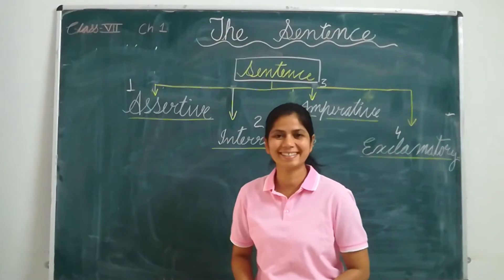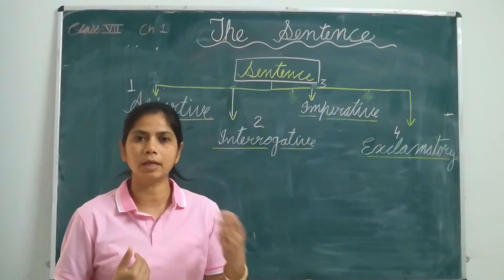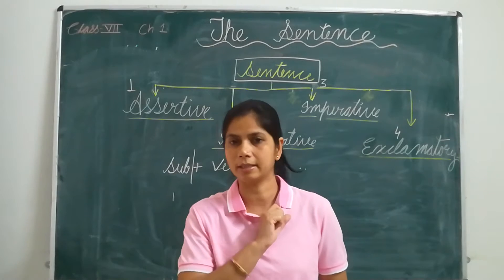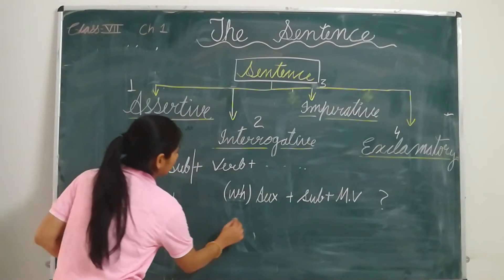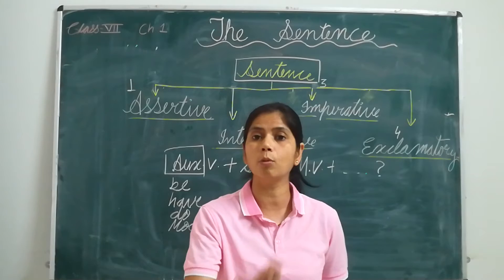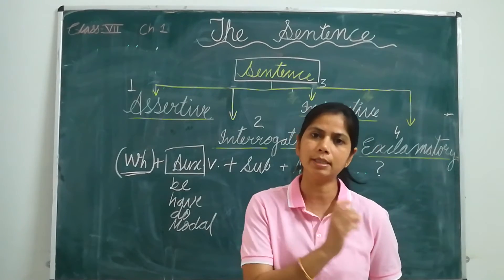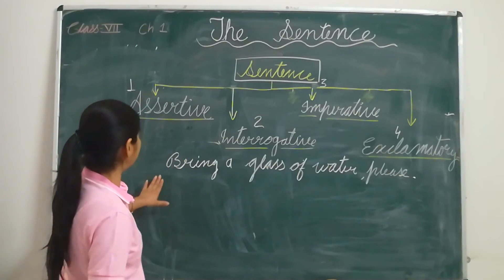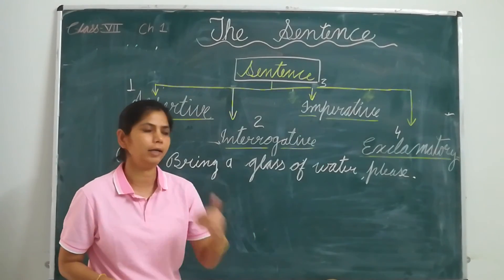class 7 The Sentence